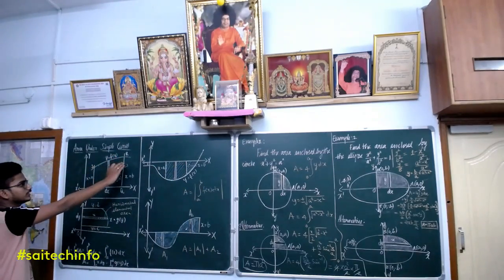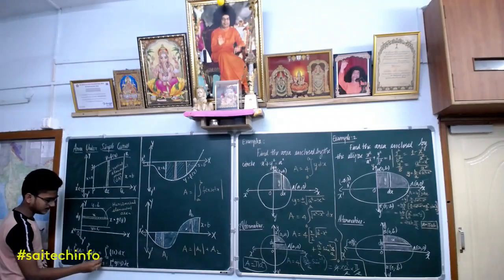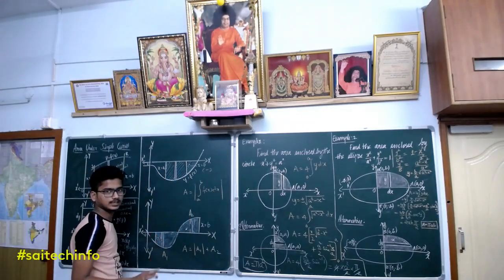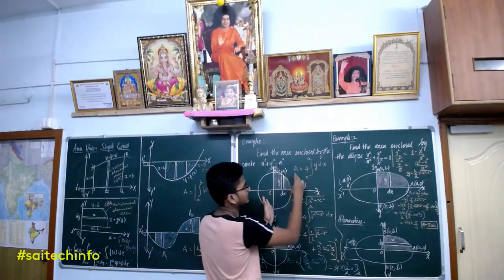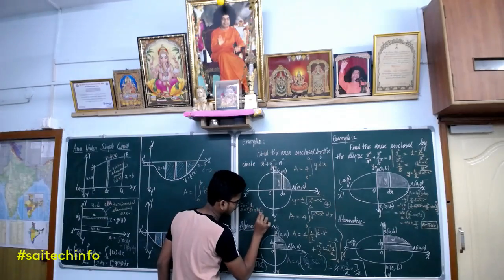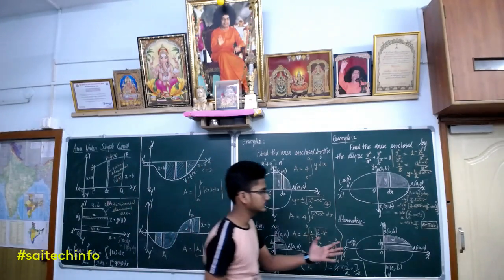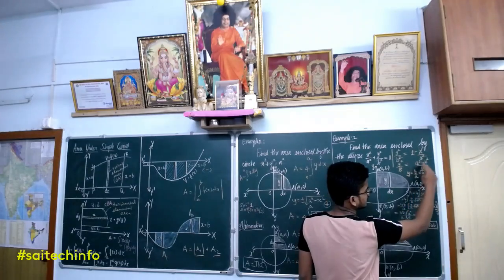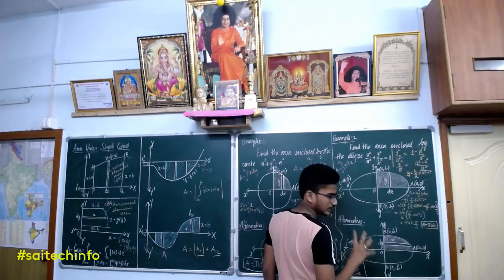Area under a curve using integal presented Hari Raghavendran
Area under a curve using integal presented Hari Raghavendran | class 12 | Applications of integrals.
Graphics by Dhanushri and Kiruthigha